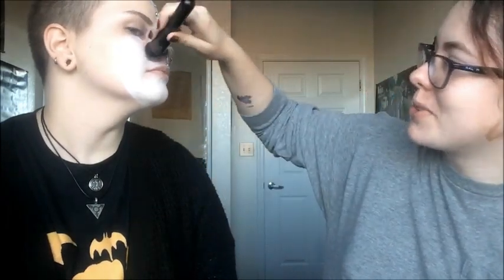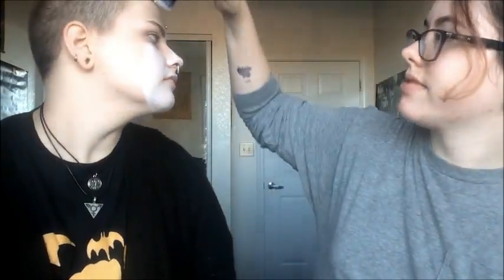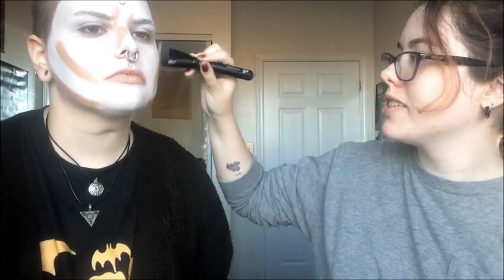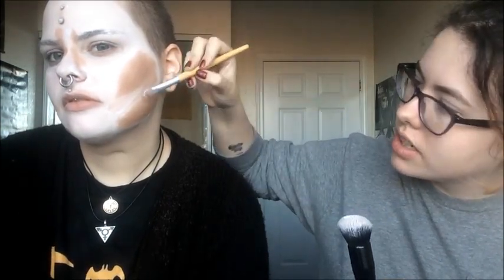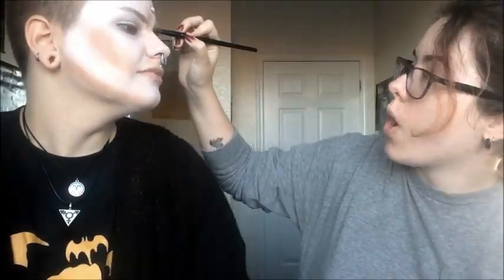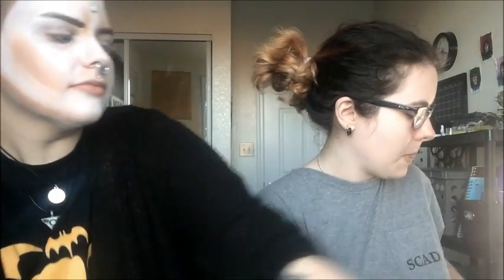Hannah Does More Makeup (Sultry Ghost Look)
hannahs instagram- greyjoyshmayjoy
be nice